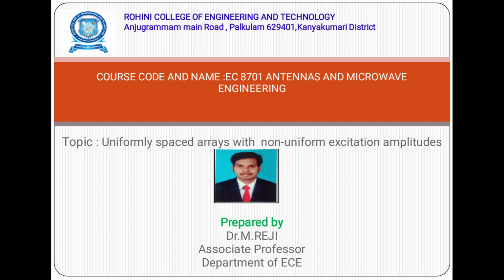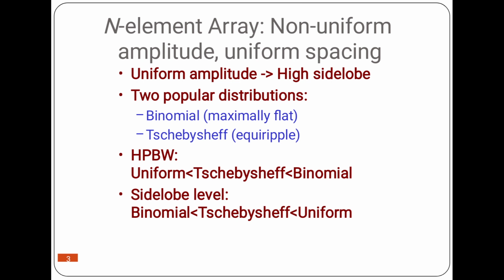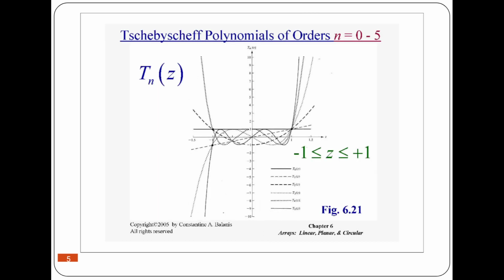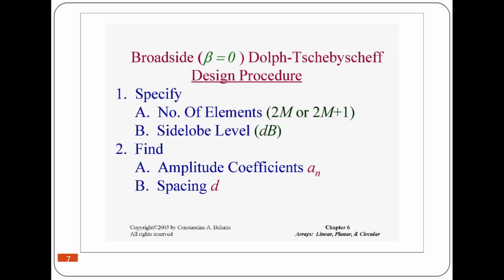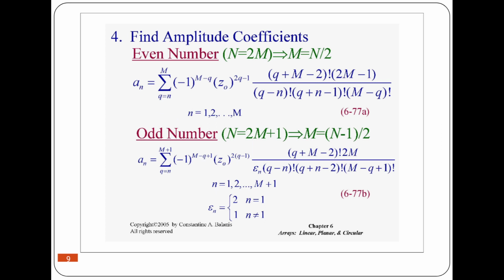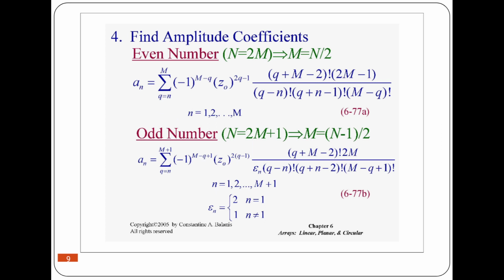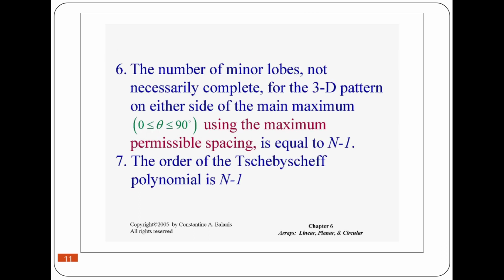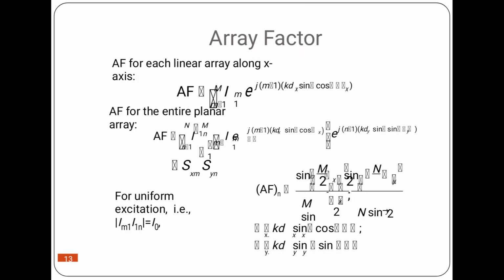3 4 Uniformly sapced arrays with non uniform excitation amplitudes